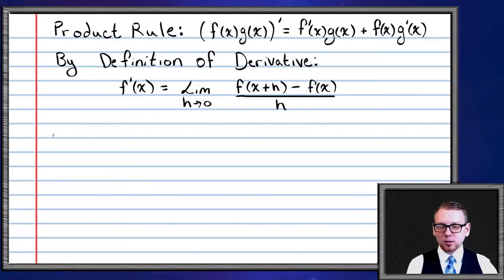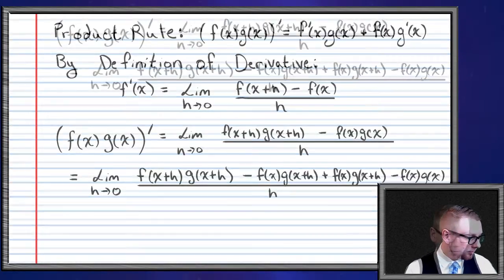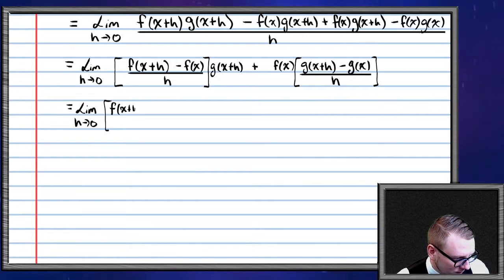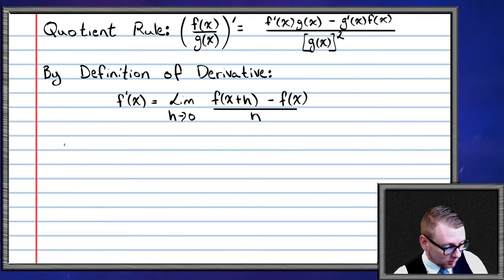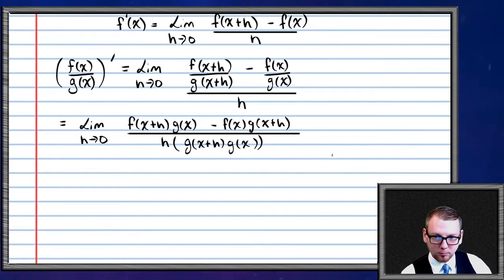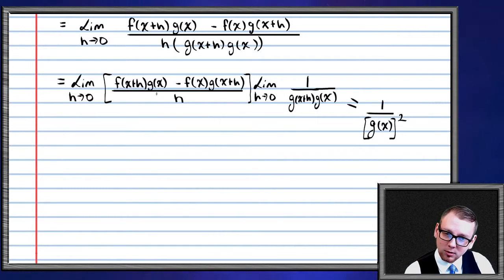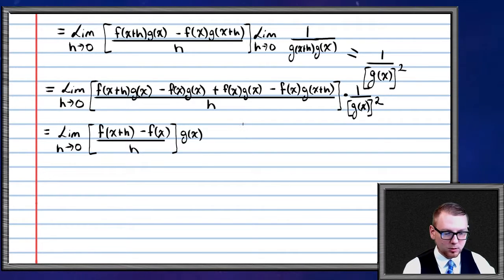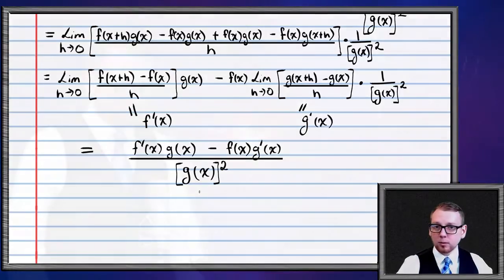Product Rule and Quotient Rule By Definition of Derivative!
Hey Team! Brains Here, This video is about the Product rule and the Quotient rule. It shows how we can create the quick formulas by using the Definition of Derivative!

I tutor live on YouTube!

Private discord calls are available. Tutoring is free for everyone, but if you wish to support me and what I do.

Check out my Instagram for some awesome notes and solved problems.

And my Twitch, for more live tutoring sessions!